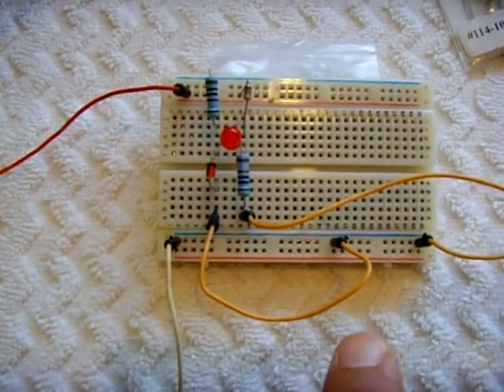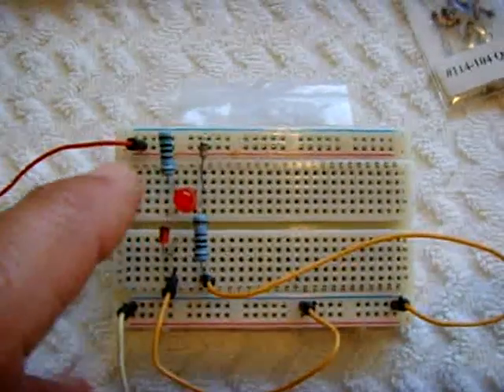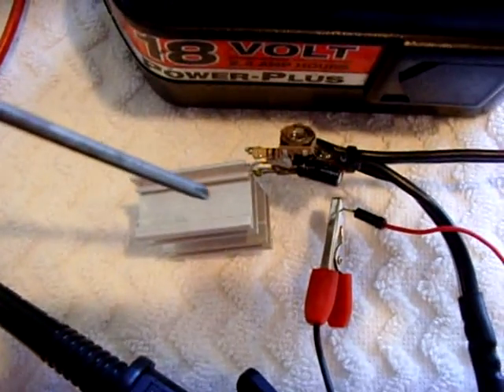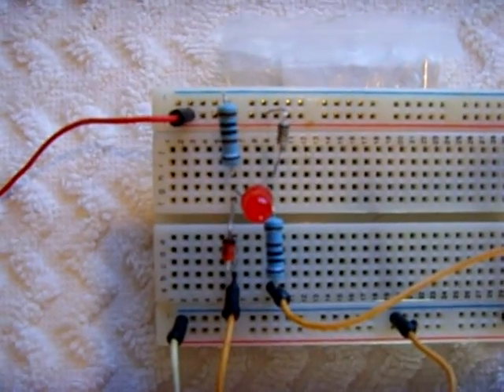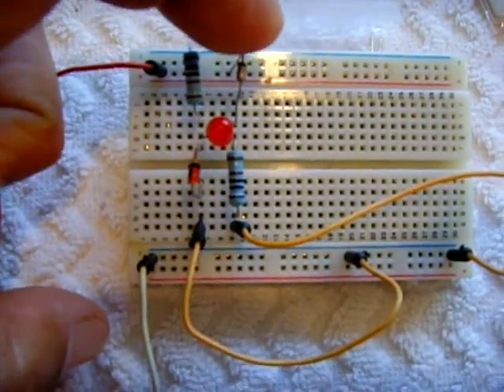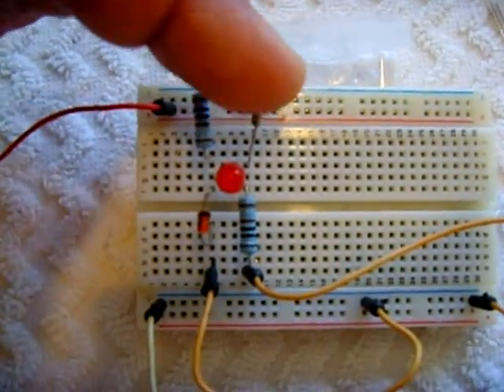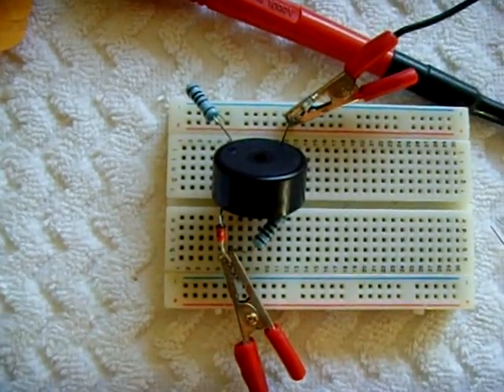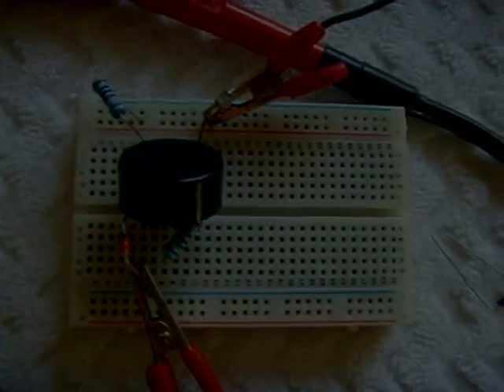DC Low Voltage LED indicator circuit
Another excellent and very simple circuit for letting you know when a DC voltage drops to a specific level.